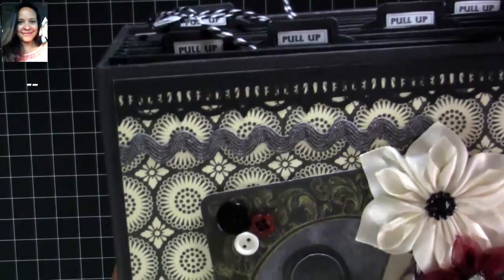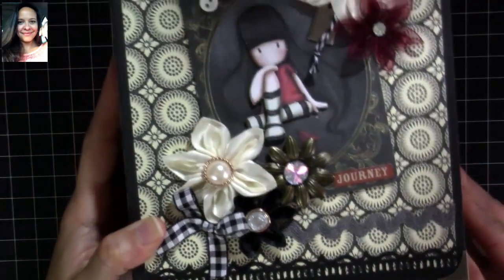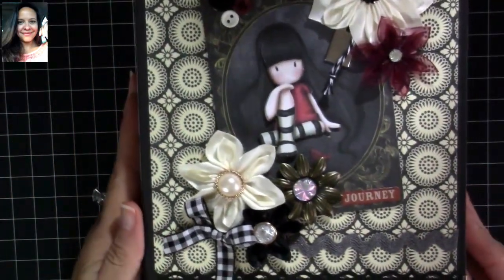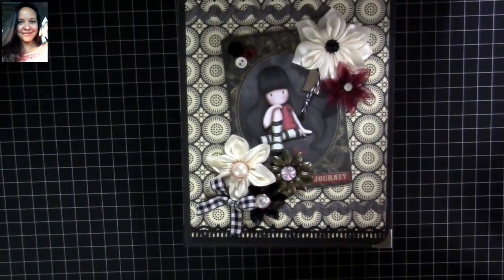Gorjuss Girl Mini Album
Gorjuss Girls Mini Album made with DCWV  paper, as well as paper from the Gorjuss Girls Santoro Stamps and Paper Line :)